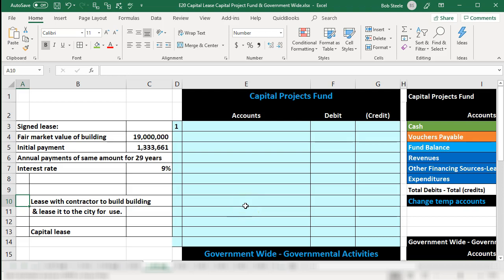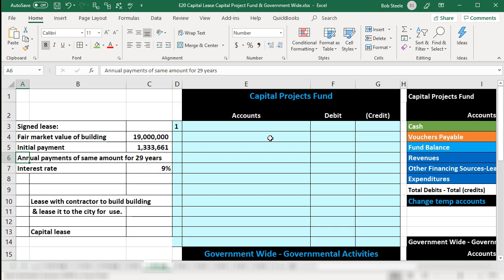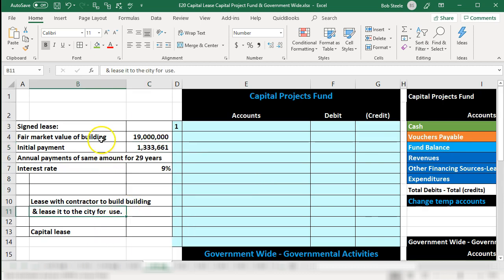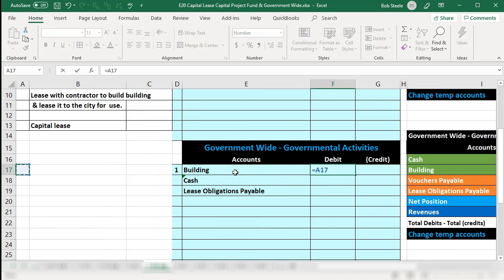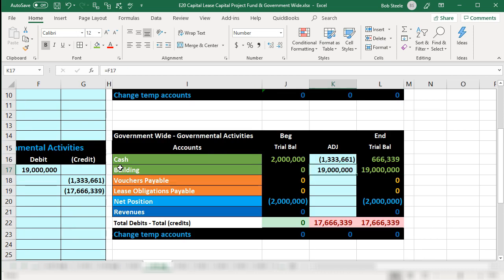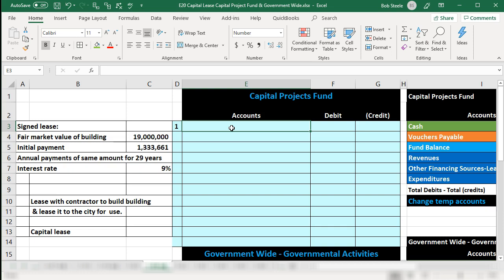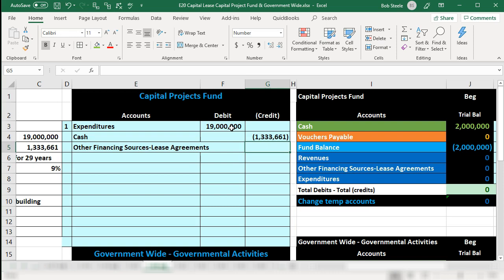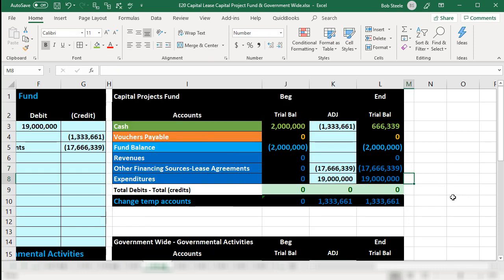Capital Lease Capital Project Fund & Government Wide - Governmental Accounting